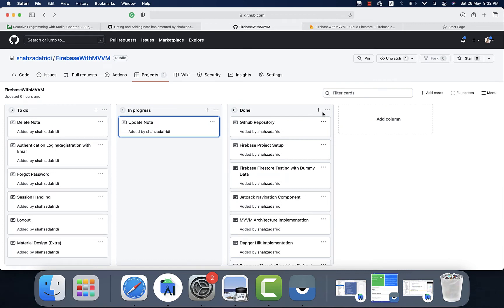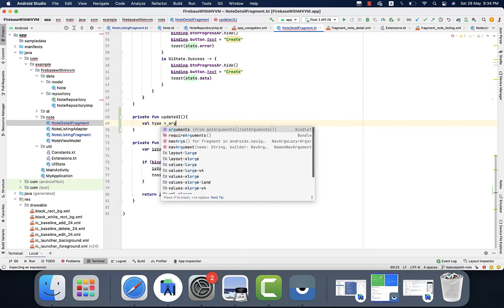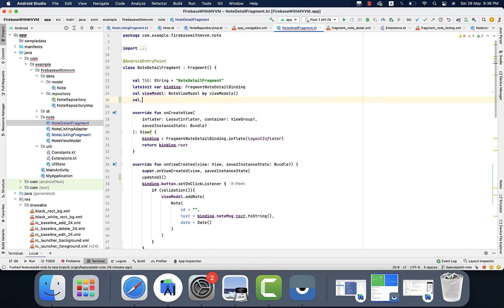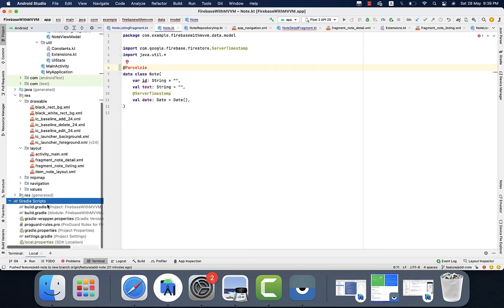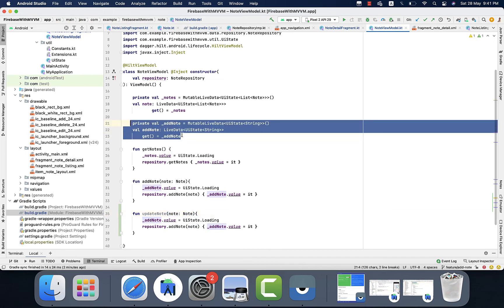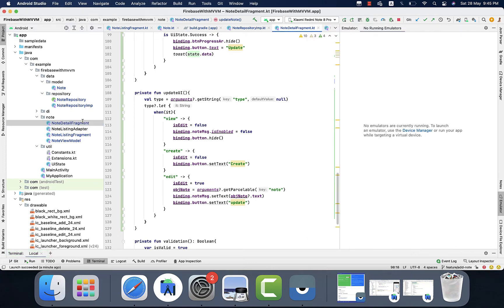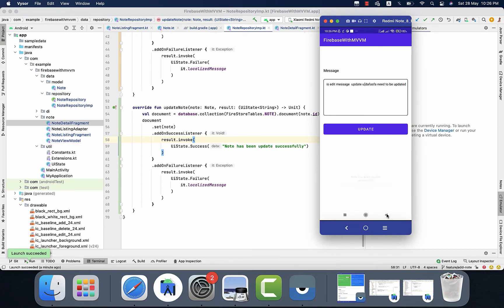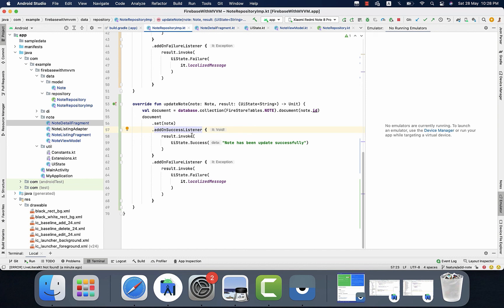Update Note to Firestore | Firebase | MVVM | Github | Android | Kotlin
In this video, we will learn about update an existing note (document) in collection and will update the reyclerview to let the user know that note has been updated successfully

Branches:
- (master) has complete code with the new design.
- (feature/navigation-component) has related to navigation component
- (dagger-hilt-impl) has related to dagger hilt implementation
- (feature/add-note) has related to add note
- (feature/delete-note) has related to delete note
- (old-design) has complete old code with the old design
- (modification/design) has complete code with new design, refactored code, and modification in logic etc.